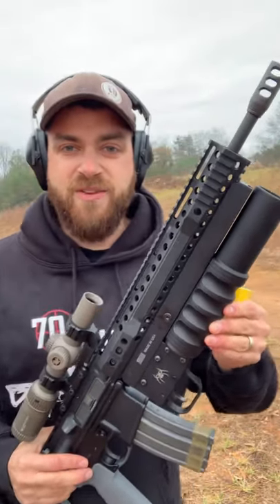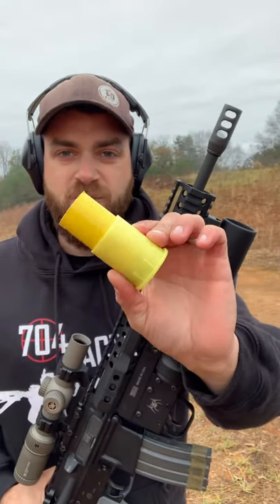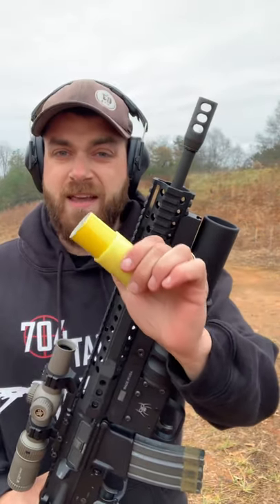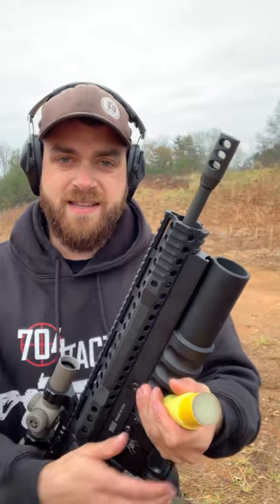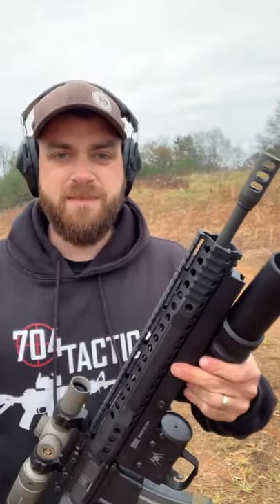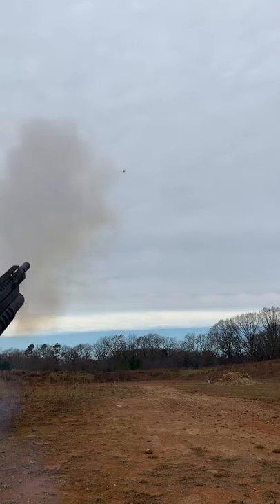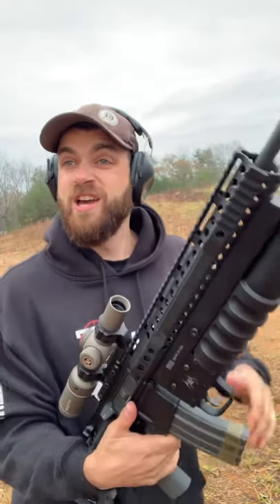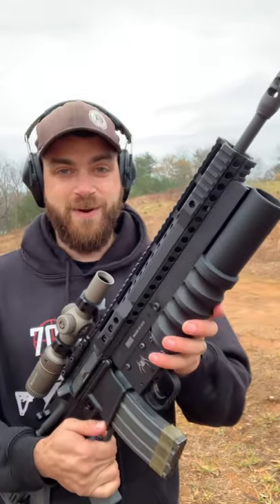37mm Breaker Round